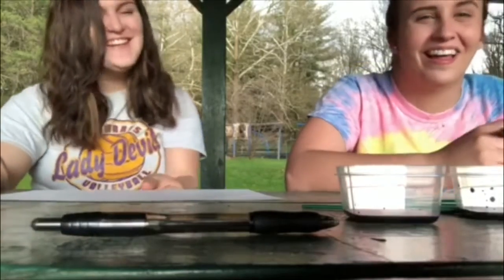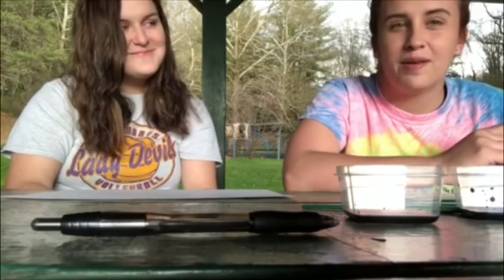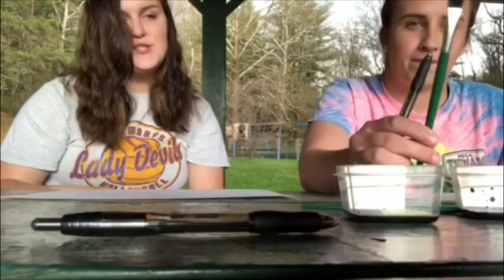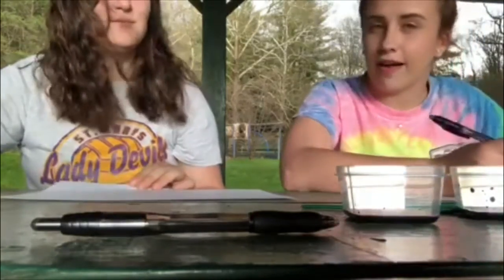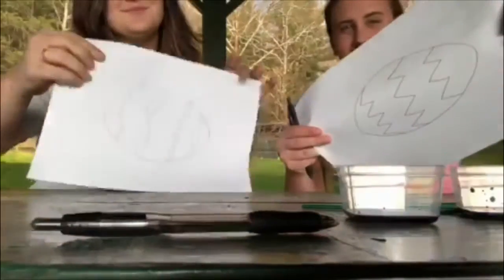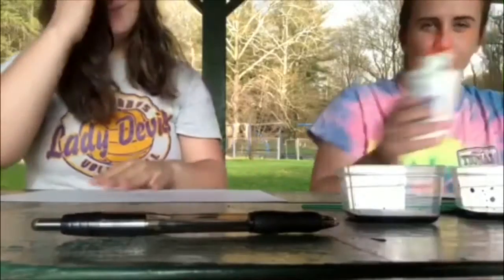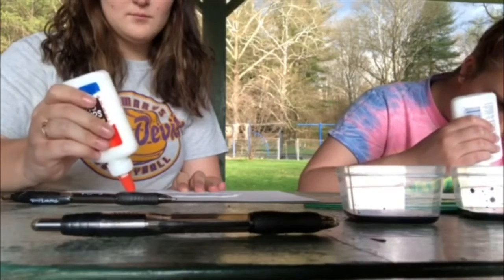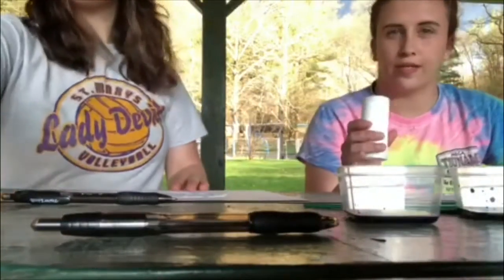Salt Easter Egg Paintings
Join Lexi and Julia as they make salt paintings! Feel free to make Easter eggs or anything spring!

Supplies:
Paper
Glue
Salt
Food coloring and a bowl
OR
Water colors
Paint brushes